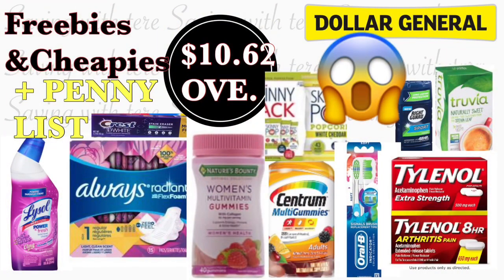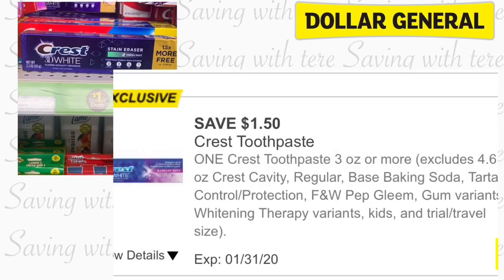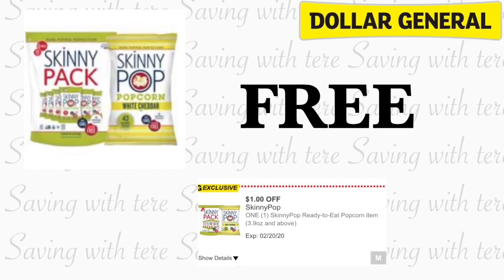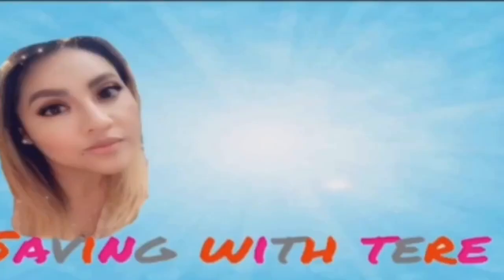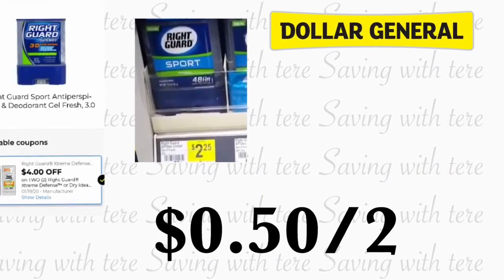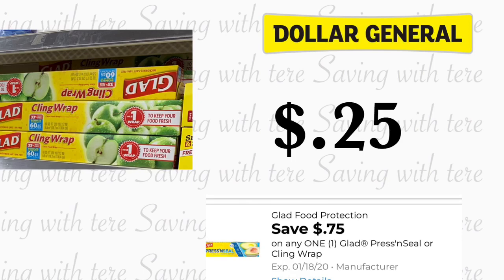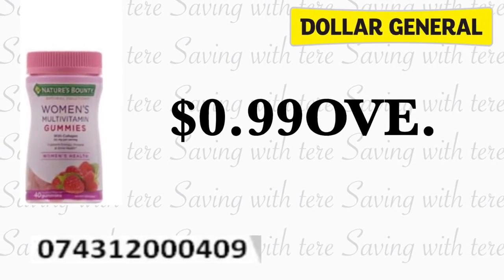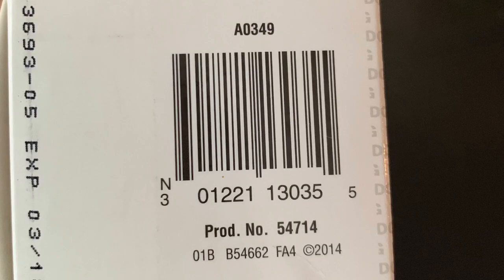🚨DG FREEBIES 🤑😱& CHEAPIES + PENNY LIST/🚨DG PRODUCTOS GRATIS Y BARATOS + LISTA DE PENNY 😱🤑